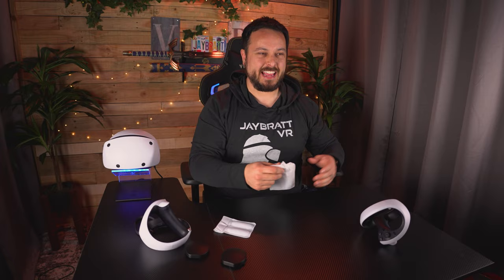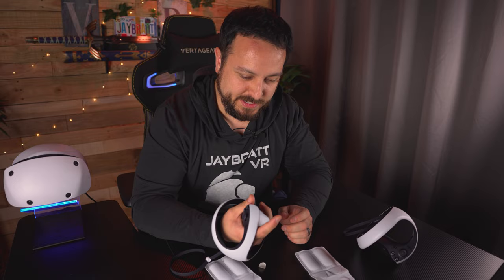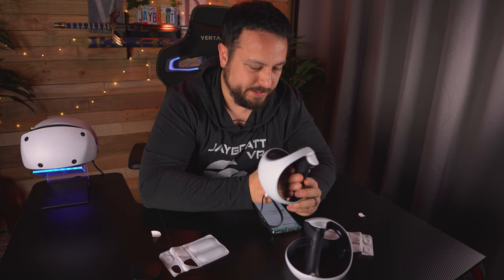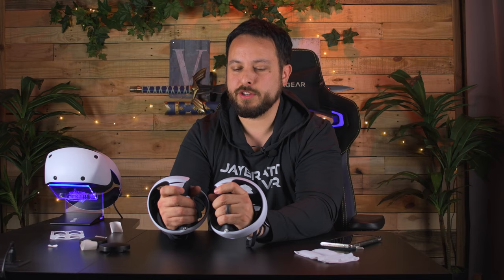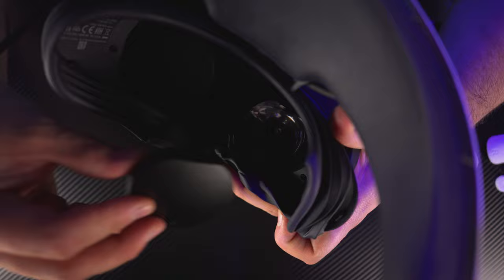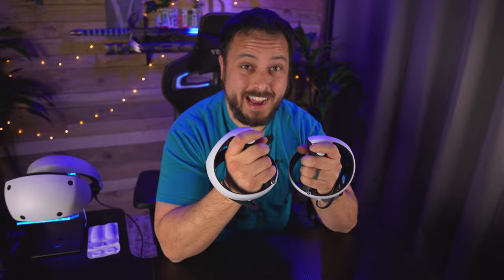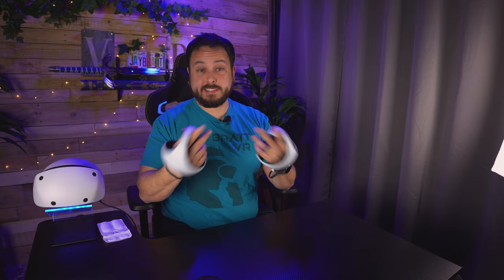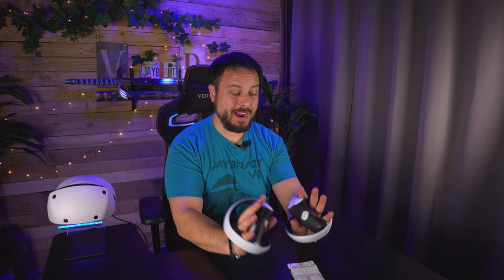PSVR 2 Controllers SMALL?? TIP: Thicc'n That GRIP!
PSVR 2 Controllers Small or Slippery, this silicone anti-slip grip thickens them up and includes some decent lens protectors!! PlayStation VR2 Controllers Size Mod

0:00 PSVR 2 Controllers Size
0:26 What's IN THE BOX??
1:09 The Install is WEIRD
1:43 RIP... Don't Love That
2:00 Trigger Install
2:35 Palm Grip INSTALL
3:07 It Looks Good Surprisingly
3:19 First Impressions
4:07 Let's GAME!!!
4:26 The Lens Cover is Actually SOMETHING
5:13 Controllers Grips LEARNINGS
5:56 Grip Button SURPRISED ME
6:24 Triggers May Not Last...
7:15 What Do YOU Think??

TiMOVO PS VR2 Lens Protector & Controller Silicone Pads, Playstation VR2 Controller Accessories Lens Dust Cover Soft Protective Cap Reusable Silicone Patch for Gamepad, Black and White
CLAIMS FROM THE COMPANY:
【For PS5 & PS VR2】 The Lens protector is for PlayStation VR2 headset, the silicone pad compatible with PlayStation VR2 controller. Lens Protector*1 pair (L1, R1), silicone patch* 2 sets (one set include: L1,R1,L2,R2,RL).
【Protect Cover for Lens】The lens cover is dustproof, anti-collision and anti-scraping, keep your lens safe and clean when you not use them. The cover is very soft itself, inside the lens cap is a sponge cushion so it won't scratch the lens.
【Silicone Pads】Made of environmental-friendly and skin-friendly silicone, cause no allergies to skin. Uses nano glue at back, leave no glue marks on the gamepad.
【Perfect Match】The silicone pads are perfectly cut for maximum coverage, which can be perfectly matched with the controller. Professionally designed thickness provides more comfortable support for your hands. (Thickness: R1/L1: 2.5mm, R2/L2: 2mm, RL: 5mm)
【Better Game Experience】The silicone patch is anti-slip and anti-sweat, ensure your hands stay cool and dry, reduce fatigue brought by long-term playing, bring more fun to your game experience.

My CURRENT QUEST 2 Setup:
256 GB Meta Quest 2
128 GB Meta Quest 2

JayBratt channel: Quest 2 - VR - PSVR 2 - PCVR